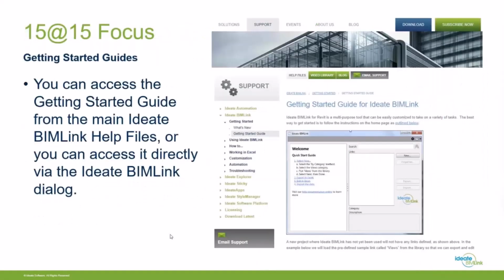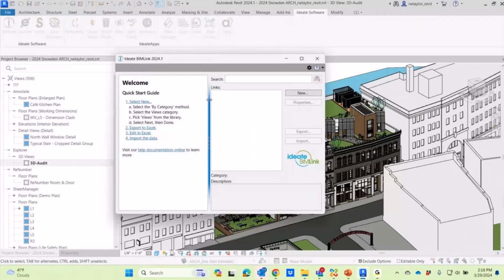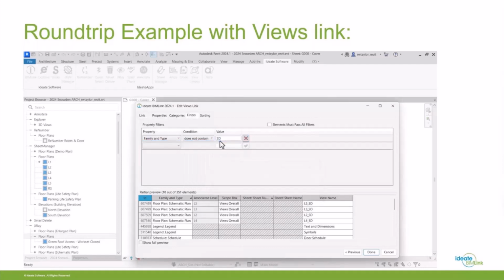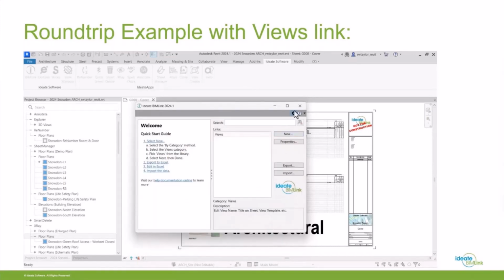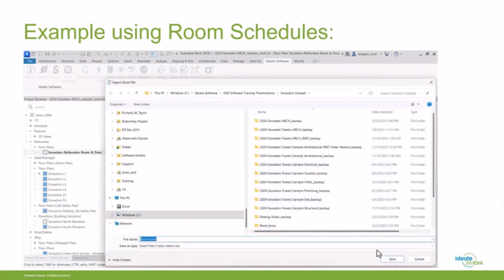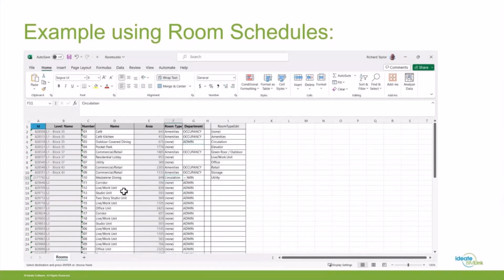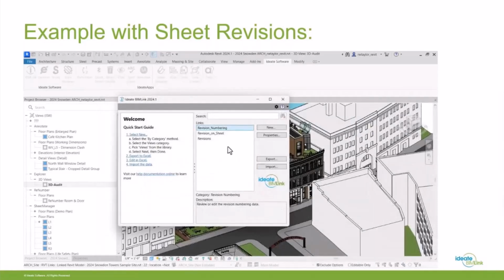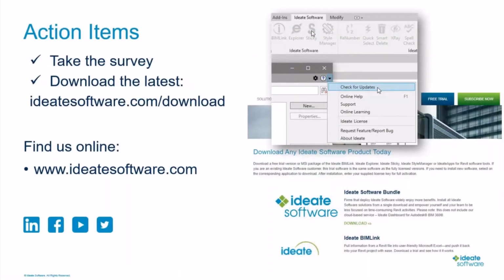15@15: Round-Tripping to Excel with Ideate BIMLink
In this 15@15 recoridng, you will learn how to efficiently make edits in Excel’s familiar and powerful environment, and then import the changes into your Revit model with ease.

Are you ready to go beyond basic Revit schedules and use Ideate BIMLink to export Revit data to Excel?